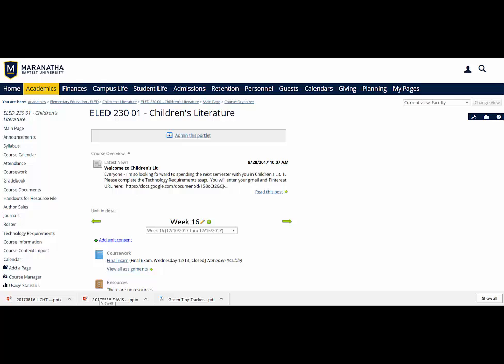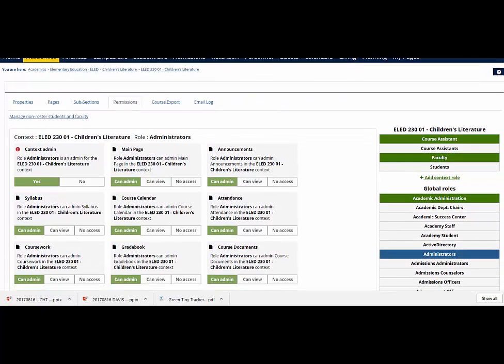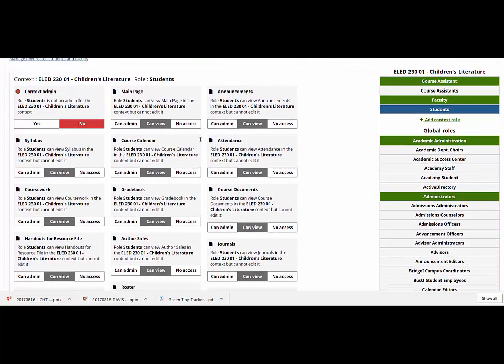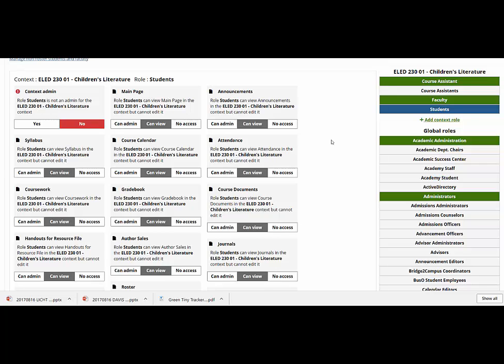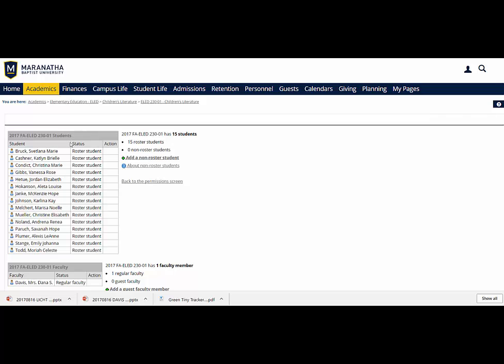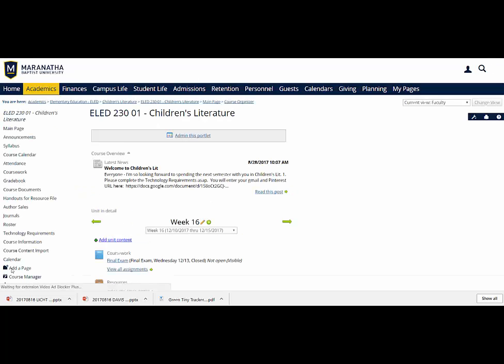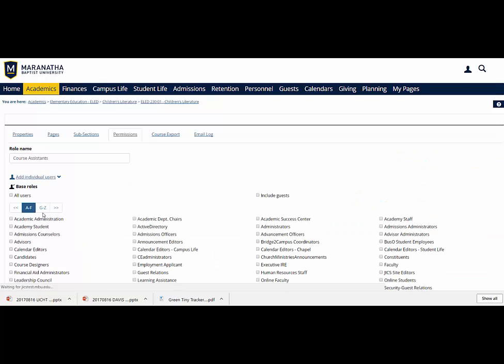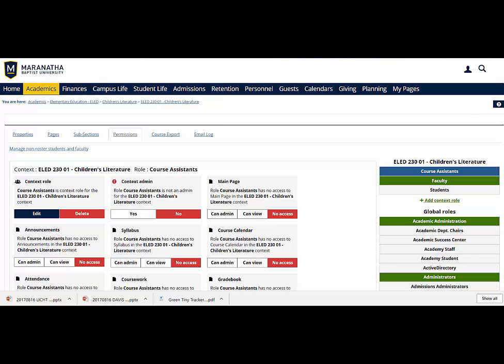MyMBU Update 3 HD